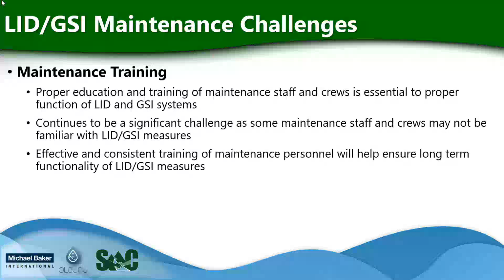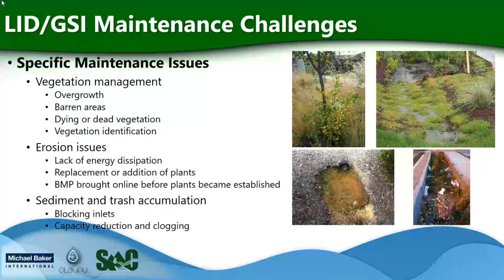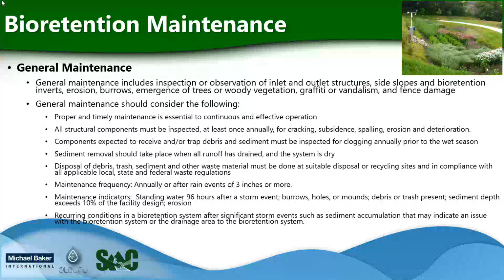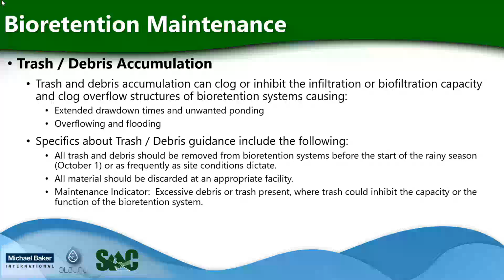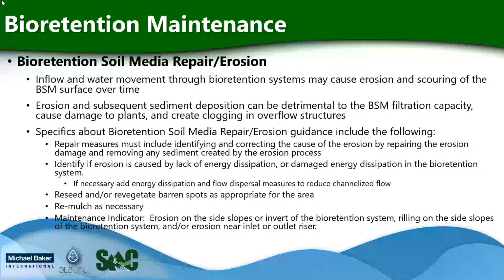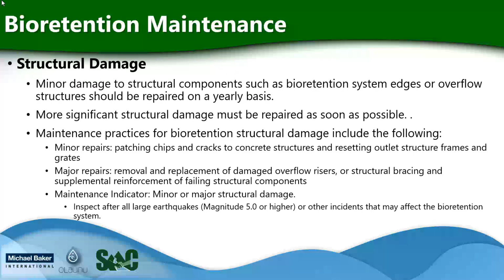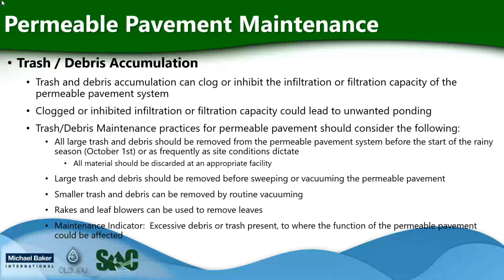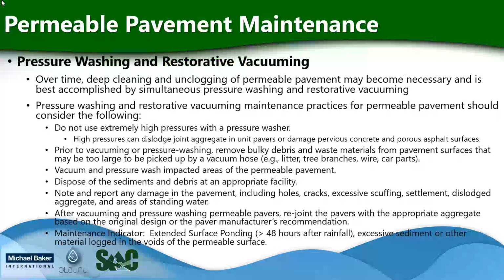SMC CLEAN Module 3.4 - SMC CLEAN CIMM Maintenance